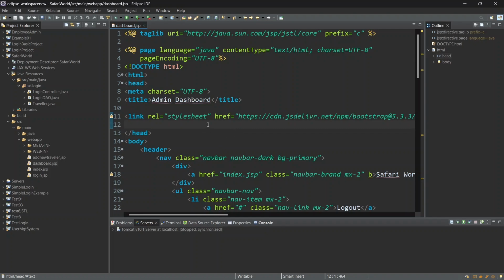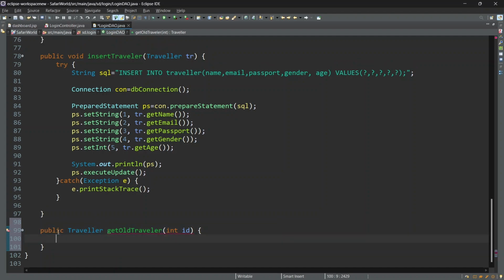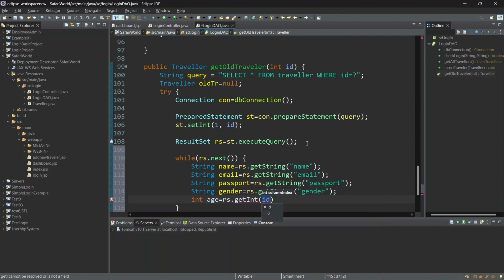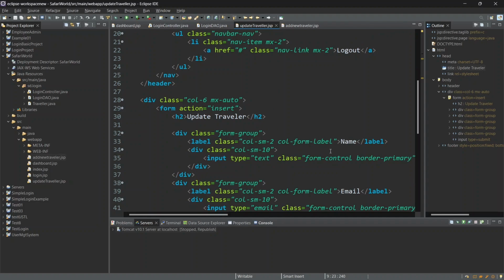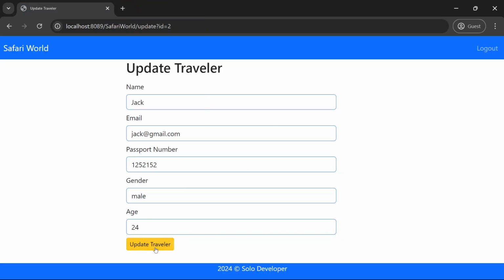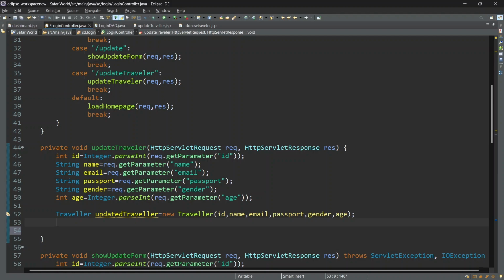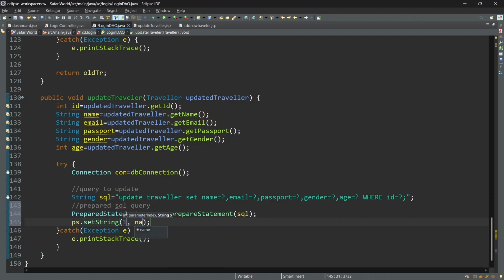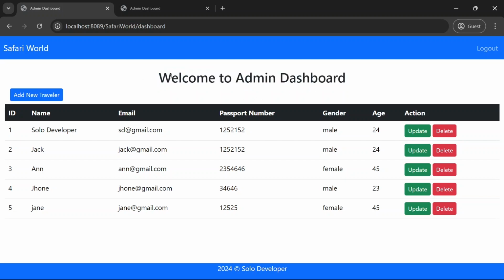4 Update Implementation for Safari Website | JSP Servlet project with Source Code | Solo Developer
00:00 Intro
2:00 Update redirect page
11:48 Update JSP Page
17:18 Update database data